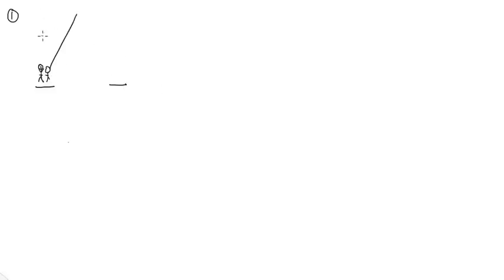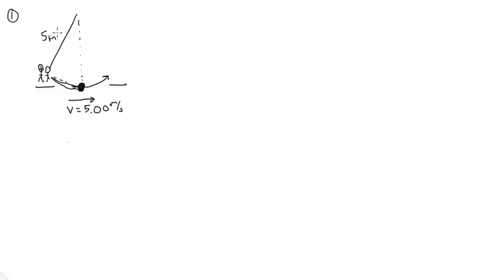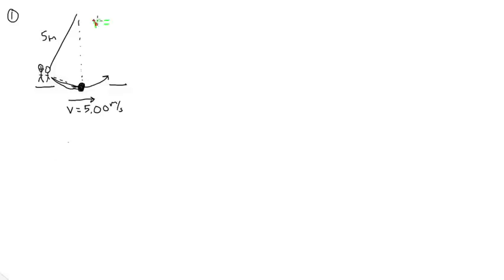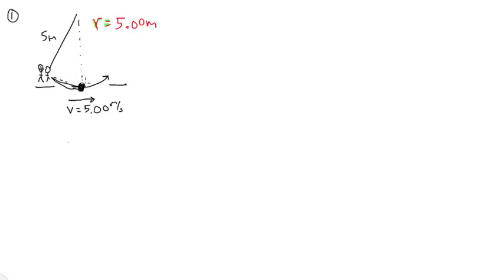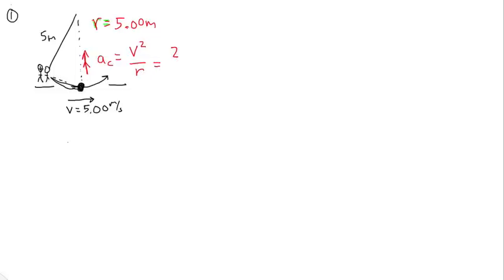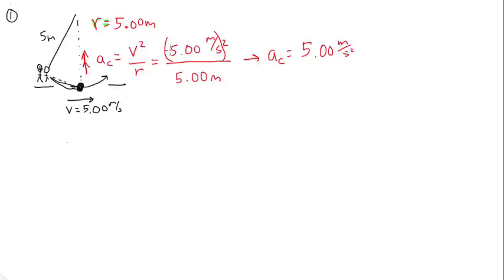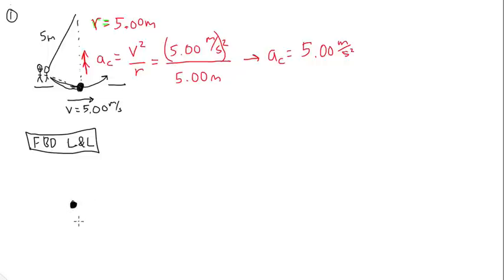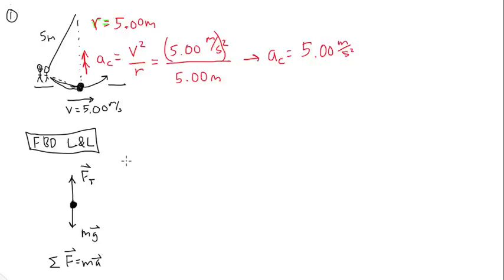Forces Review Sheet Luke+Leia pt 1